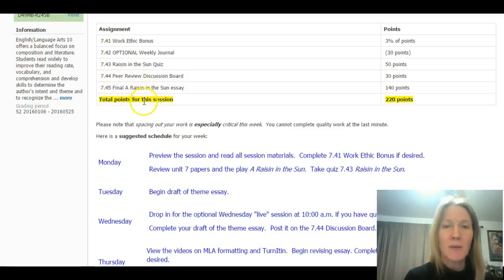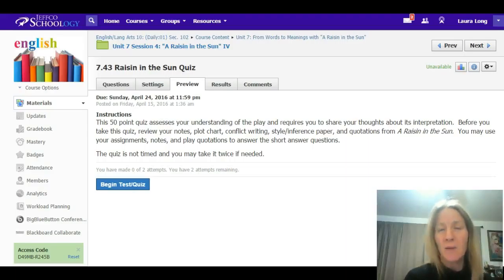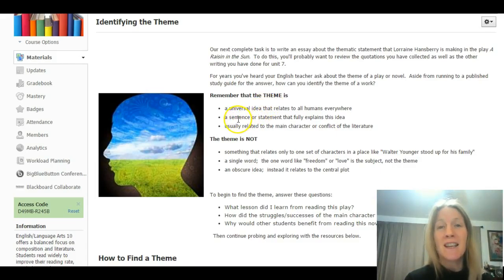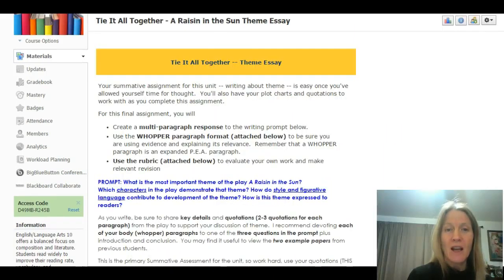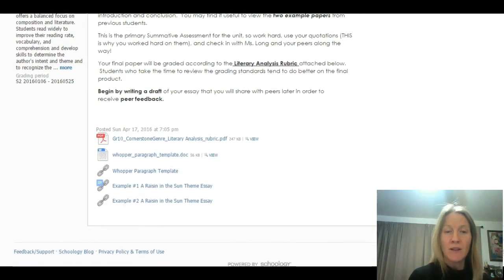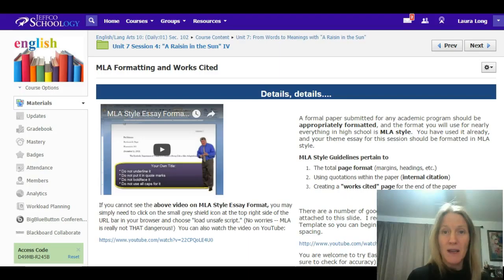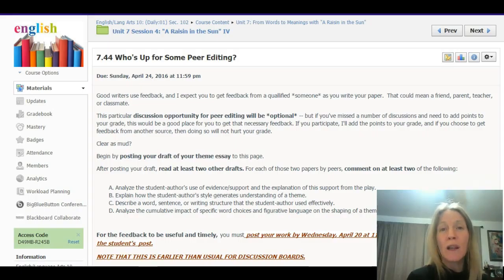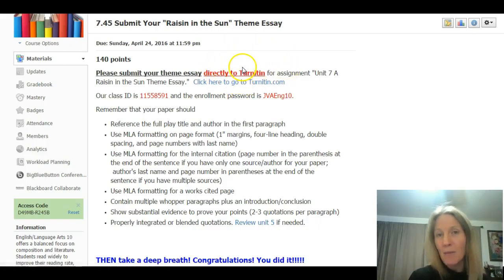English 10 Unit 7 Session 4 VIDEO UPDATE